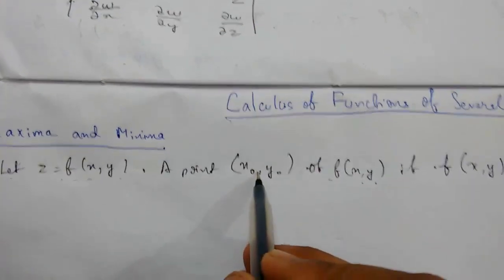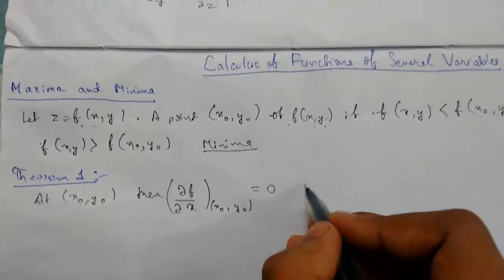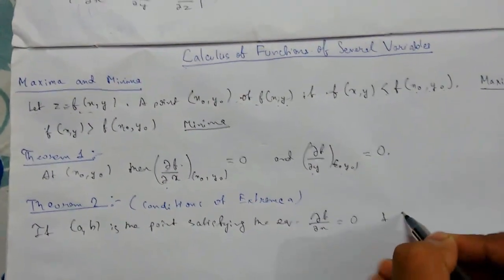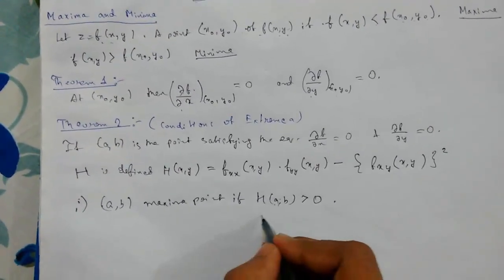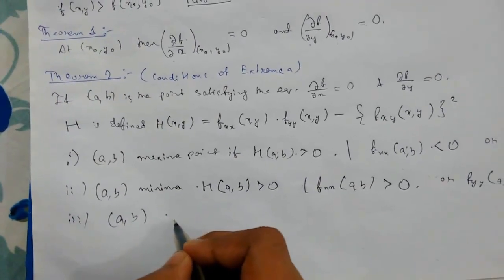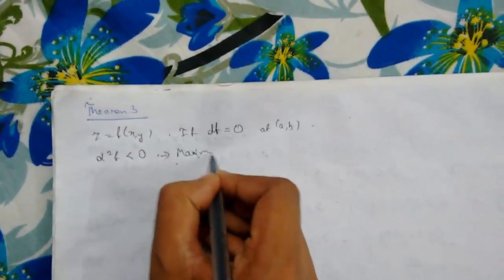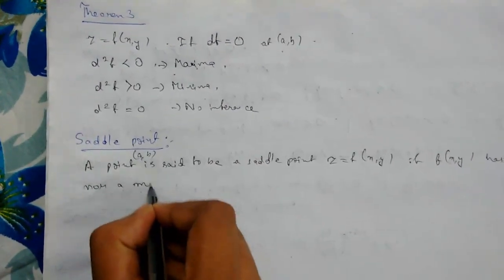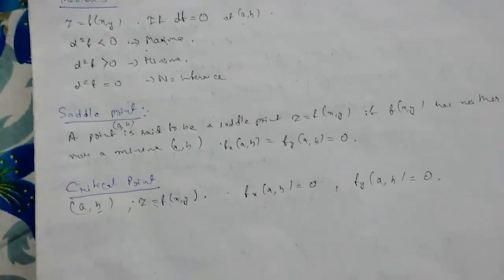Calculus of Functions of Several Variables- 13 Maxima and Minima || Saddle Point and Critical Point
In this video lecture we will see maxima and minima of function. We will also see what Saddle Point and Critical Point is.